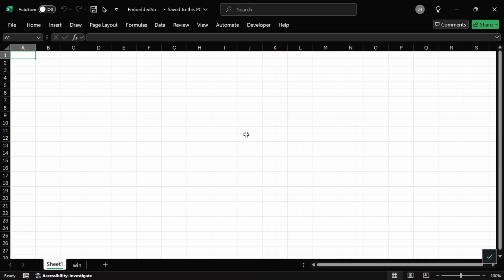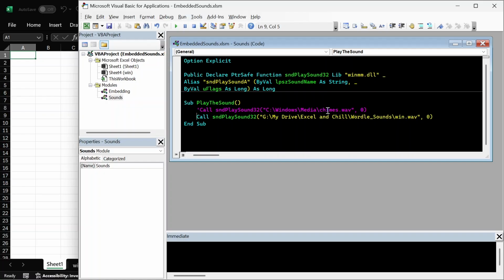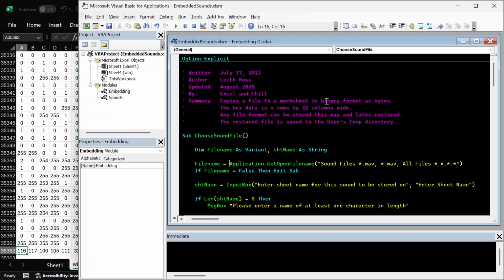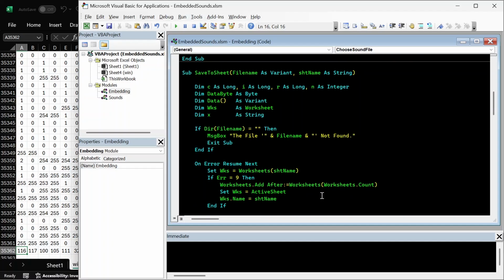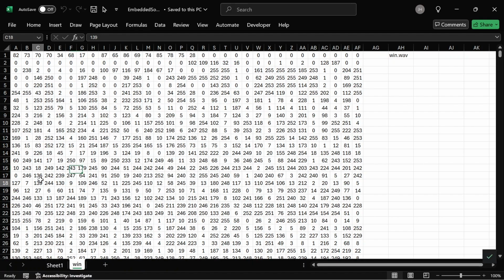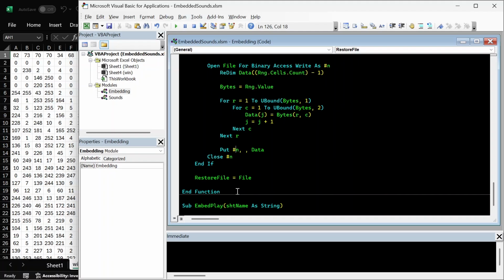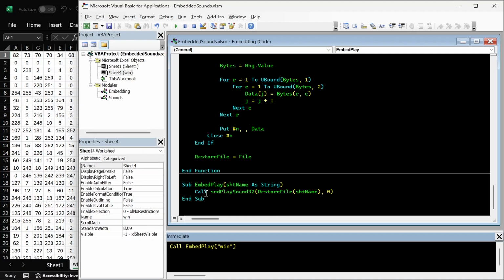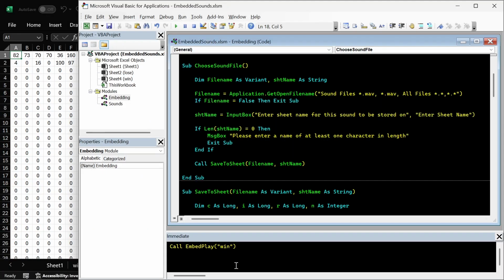Can You Hide Audio In Excel Files?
Ever wondered if you can actually hide or embed audio directly inside an Excel file? 🎵📊

In this tutorial, I’ll show you how to go beyond simply linking to audio on your computer — instead, we’ll embed sounds inside Excel so they travel with the file. That means you can send your spreadsheet to anyone, and the audio will still work without needing the original sound file.

📌 Based on a viewer request from my earlier video on adding sounds to Excel!

Whether you’re building a game, quiz, or just want to impress your colleagues, this technique will level up your Excel projects.

Get free access to all my templates and files by signing up

If you've signed up previously, you'll be able to access this file along with the others using your original email link!

Chapters

0:00 Intro
0:13 Previous version - referencing sound files
1:29 How embedding works
3:25 ChooseSoundFile Sub
4:02 SaveToSheet Sub
5:46 RestoreFile Function
7:06 Playing the sound
8:22 Full example
9:49 Outro

All Good Folks - Summertime Jam